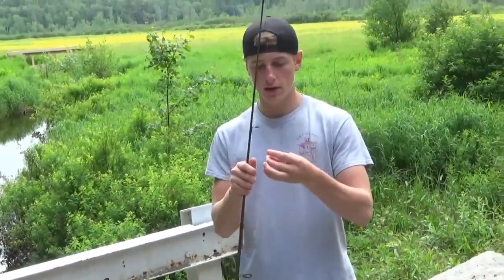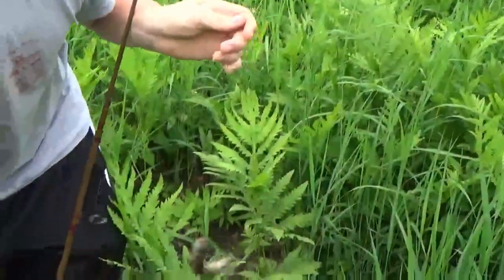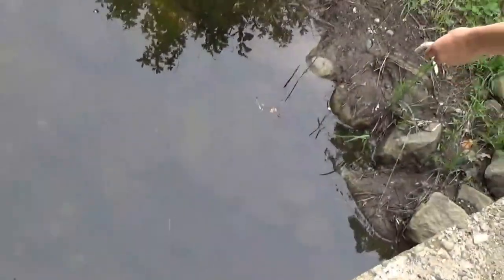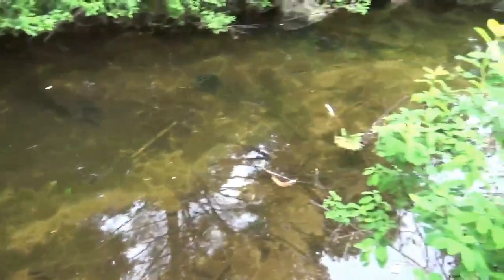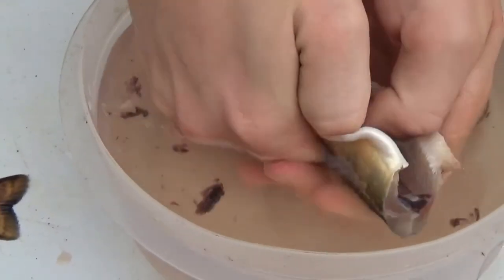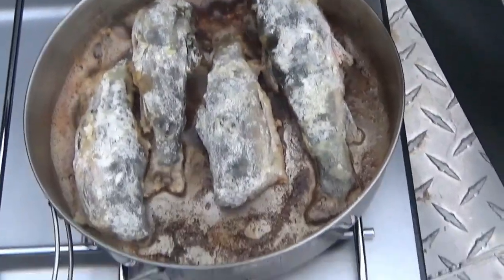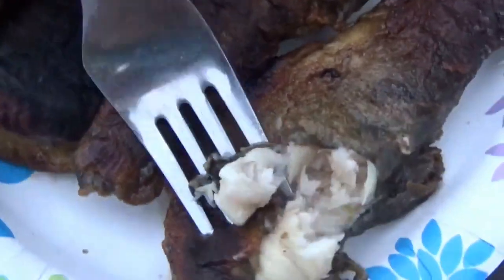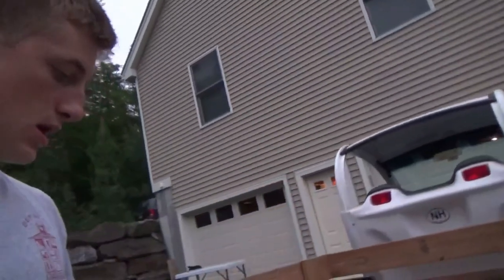Brook Trout Catch and Cook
Fishing for native brook trout in local creek. I kept four trout brought them home cleaned and cooked them. I used a simple setup of just a small red hook tied to the line and I used salmon eggs as bait.
WARNING: Fish are caught, cleaned and cooked in this video.